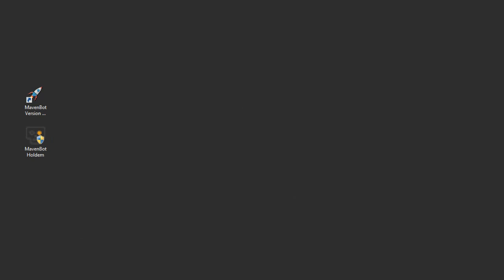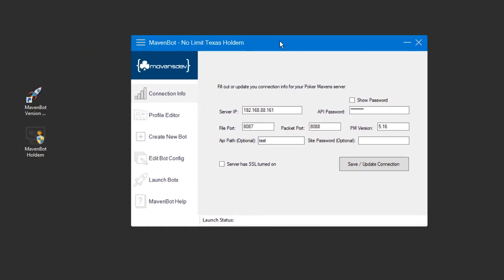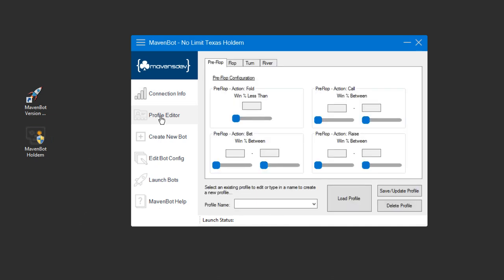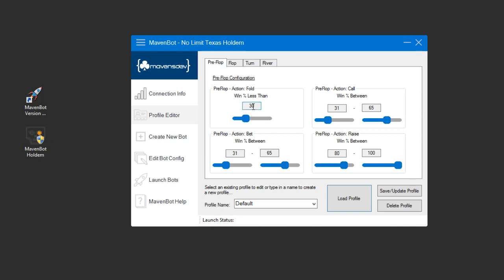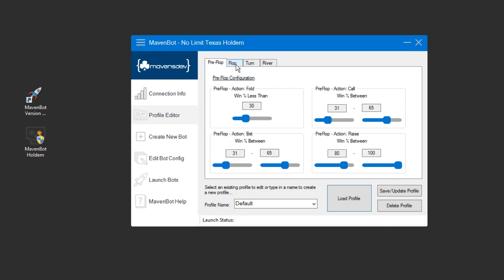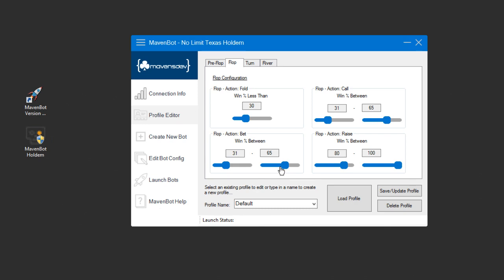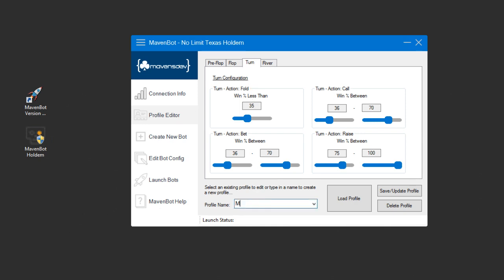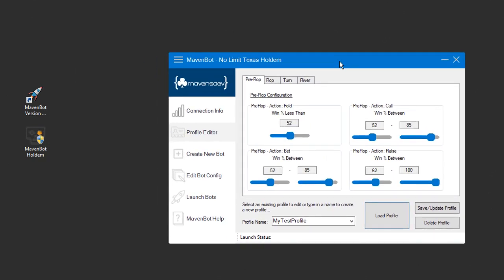MavenBot 2.0 Profile Editor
This is a tutorial to explain how the MavenBot profile editor works.